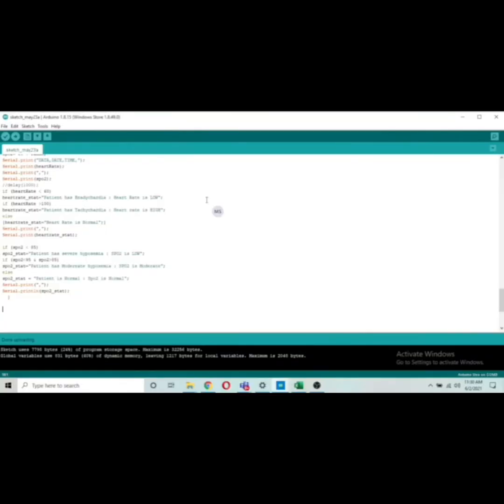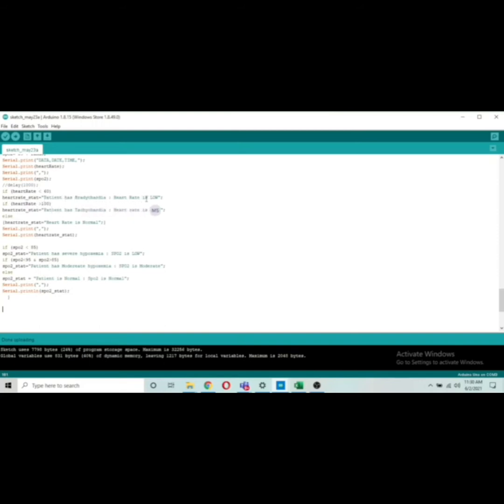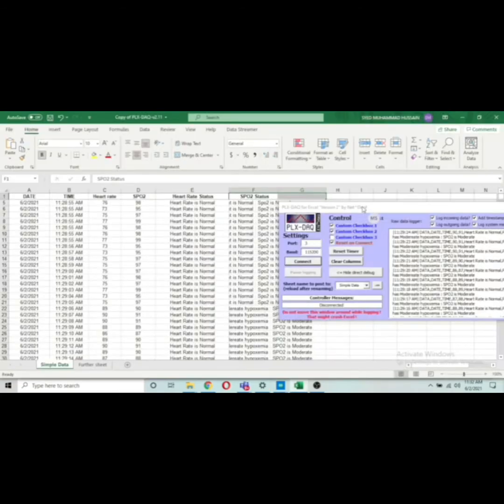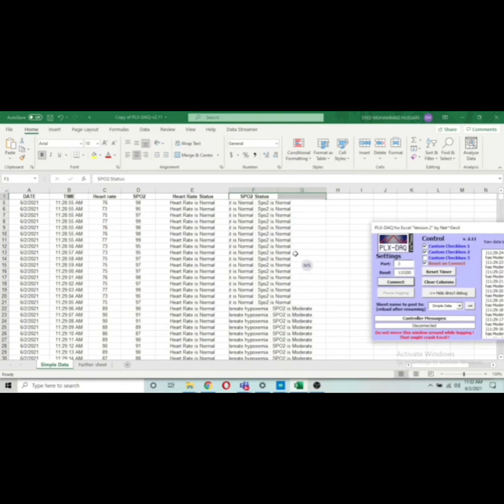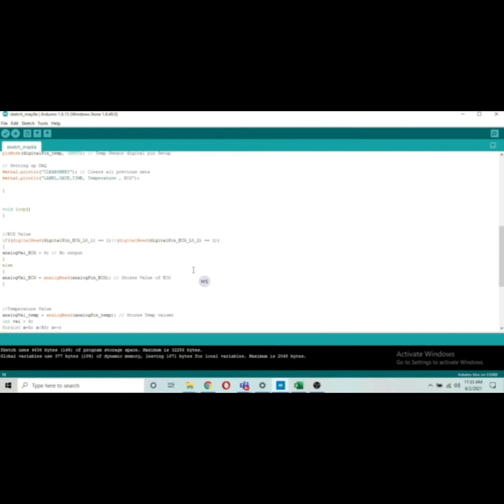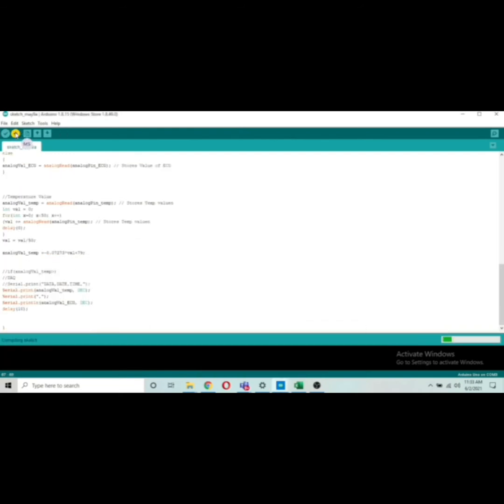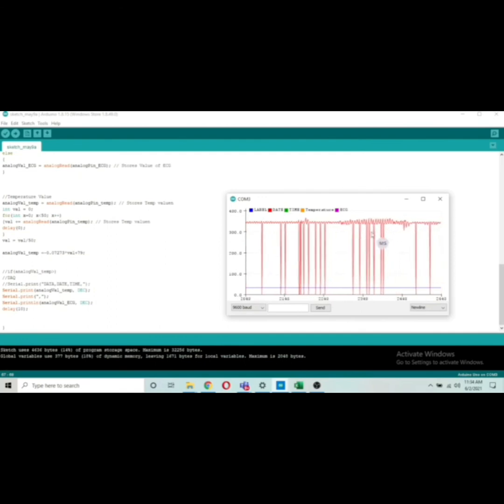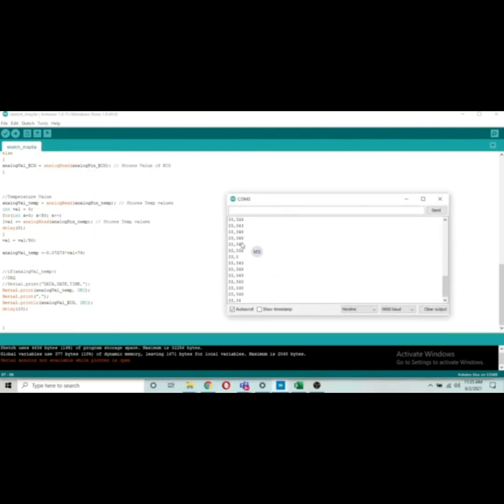Intelligent Biomedical monitor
Submission 3